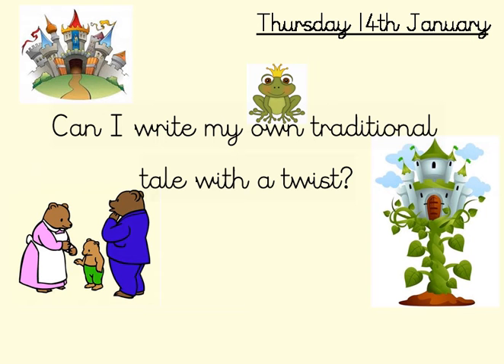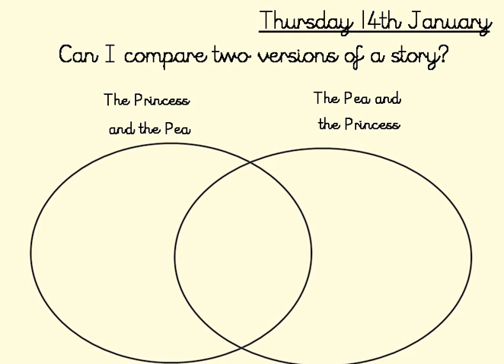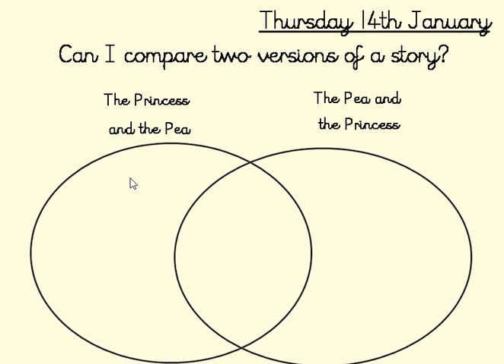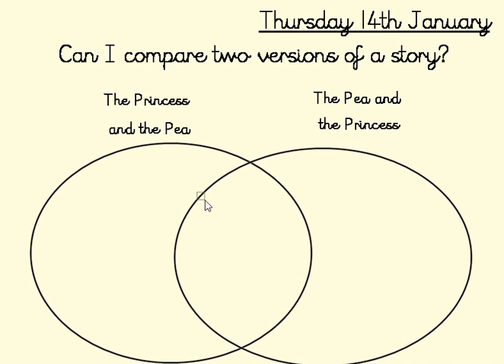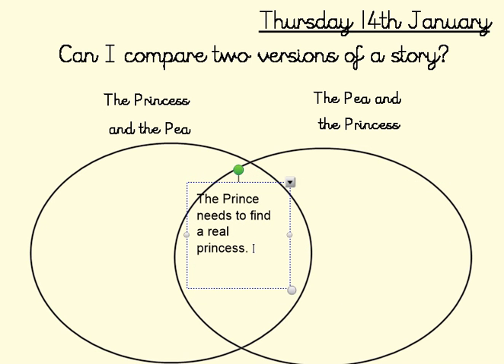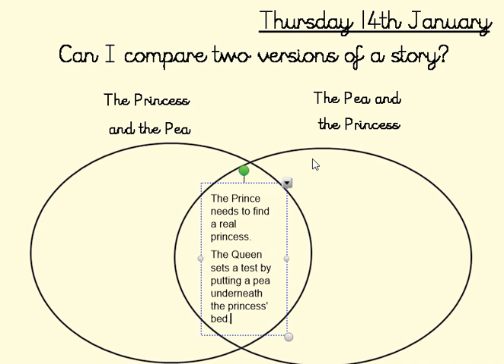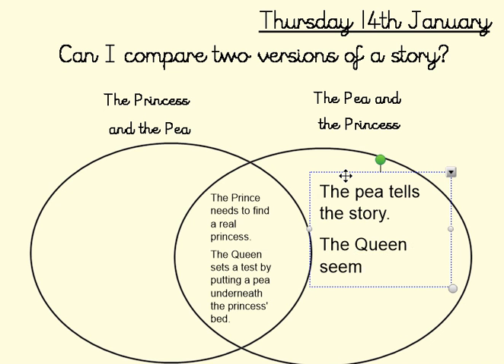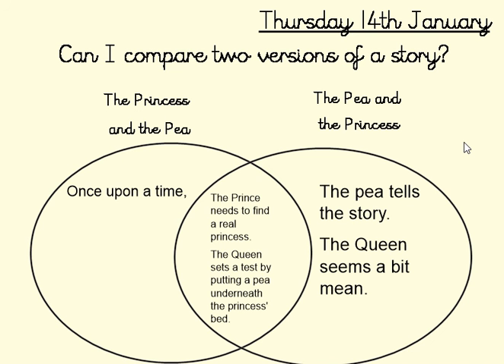14 01 21 Year 2 LJ